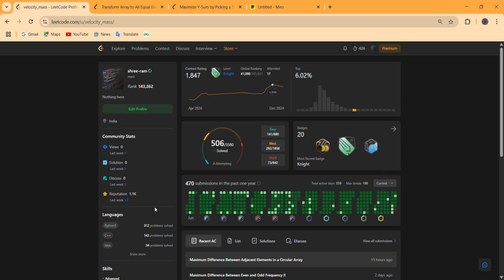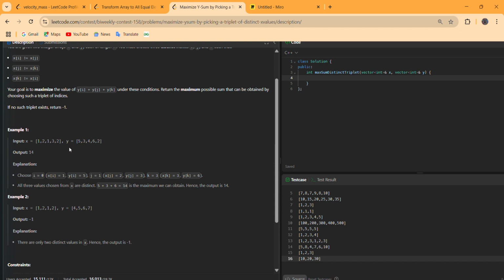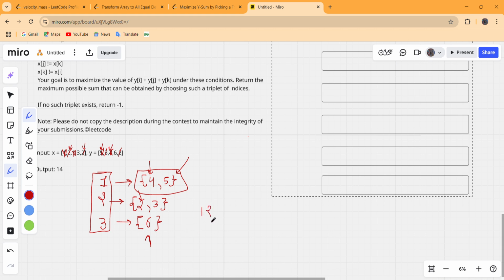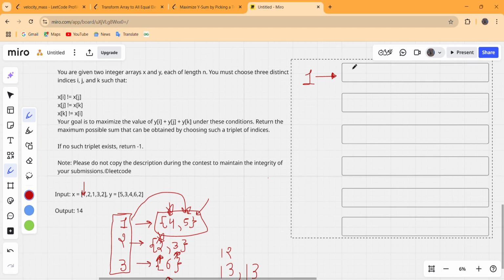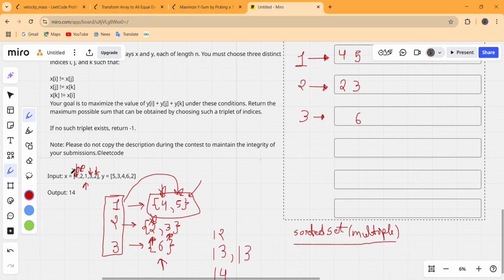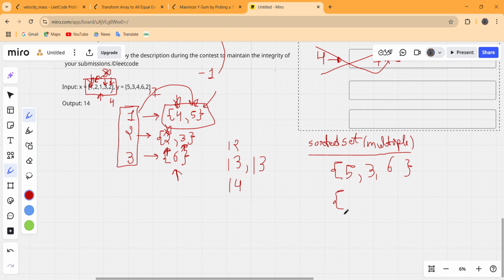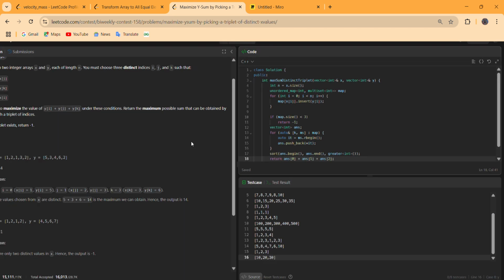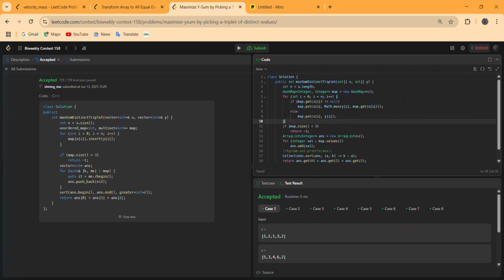3572. Maximize Y‑Sum by Picking a Triplet of Distinct X‑Values